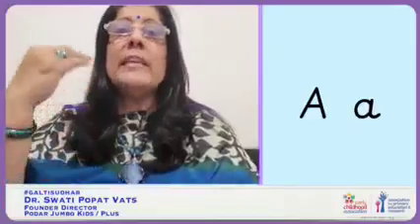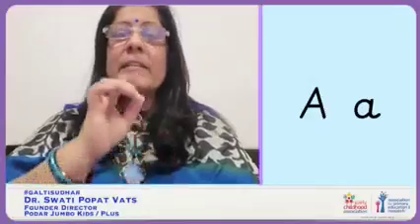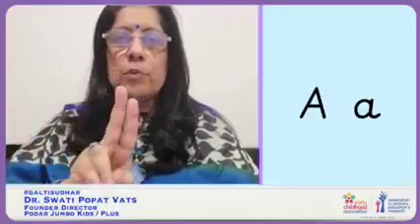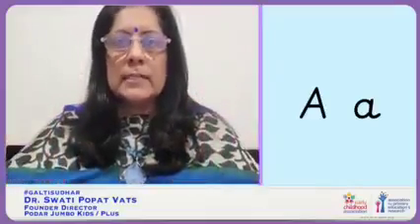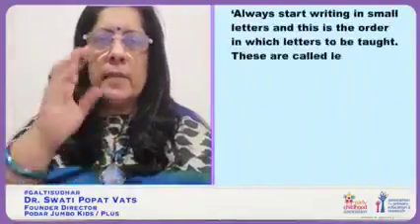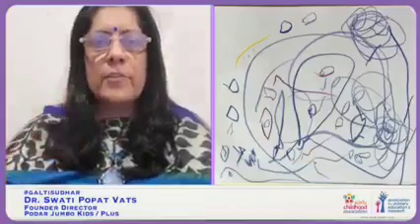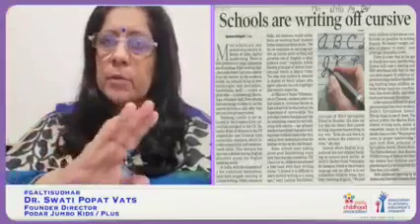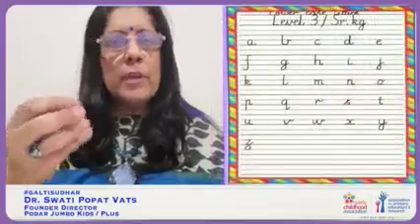Galtisudhar in literacy in early years/foundation years a strong research-based message